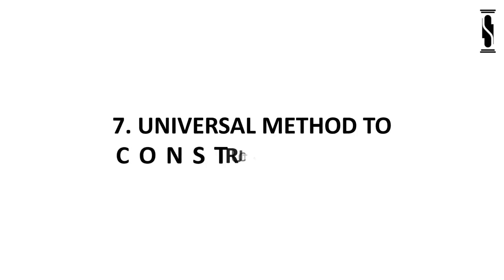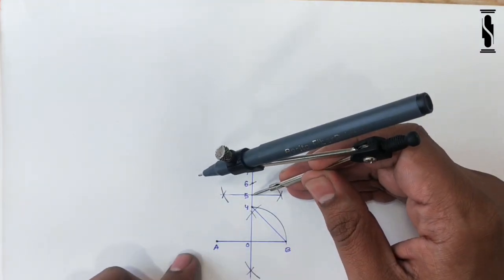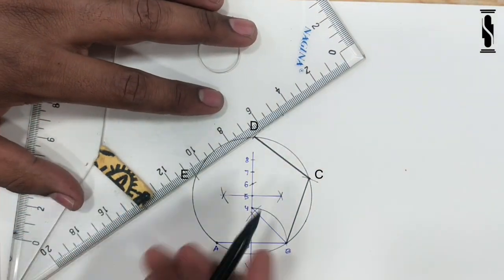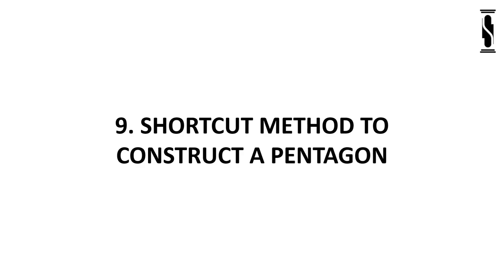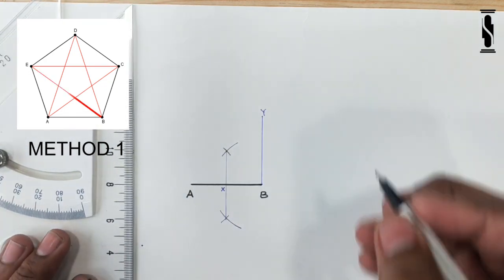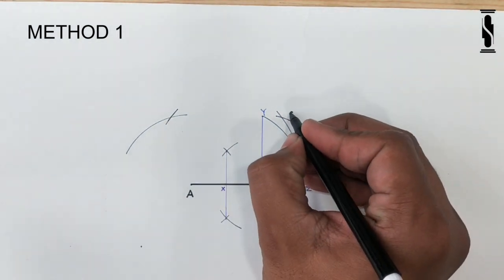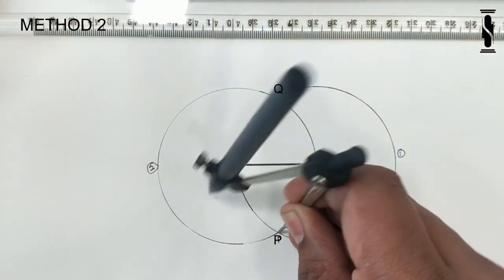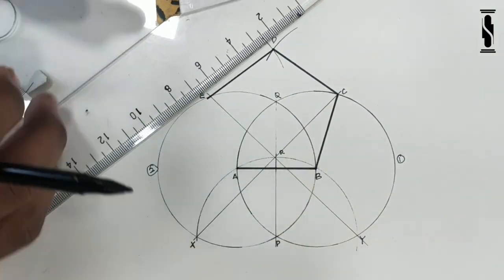Basic geometrical constructions - Part 2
In this tutorial basic geometrical construction has been explained in a very efficient manner. Hope you will like it and learn from it!